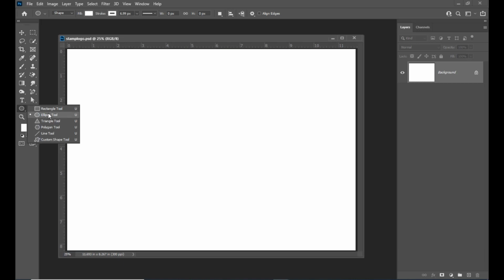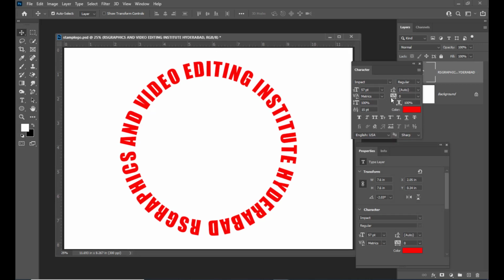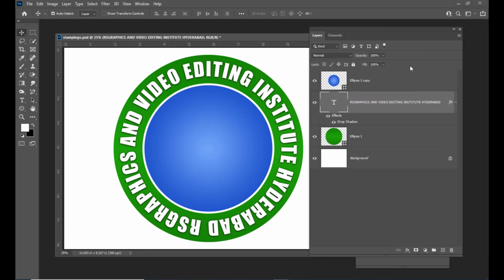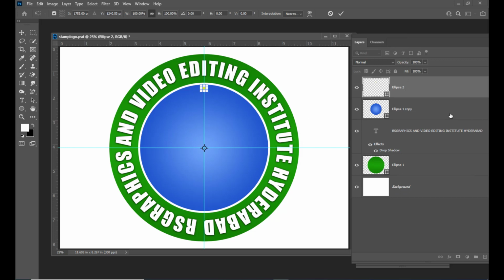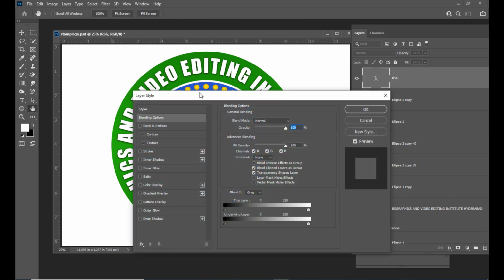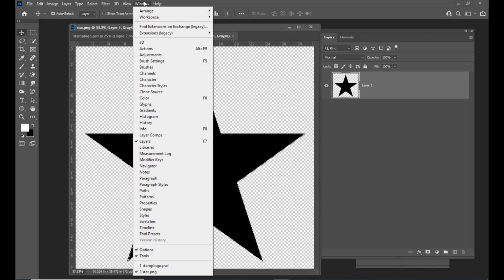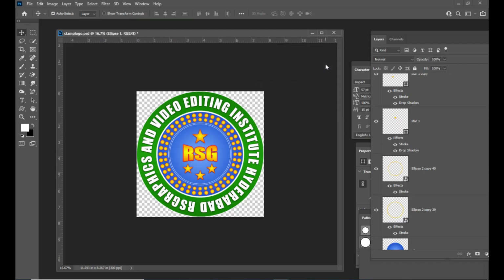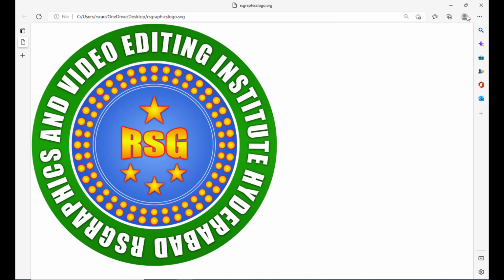Placing text on an eliptical path and Create a simple Stamp logo in Photoshop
Learn to put text on an eliptical path and create a stamp logo and also learn to export in vector formats such as pdf and svg